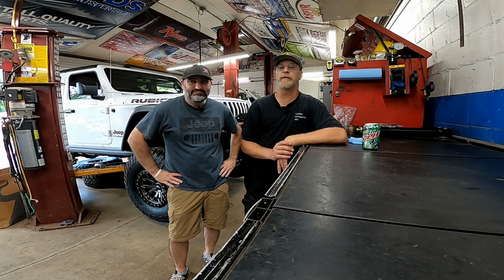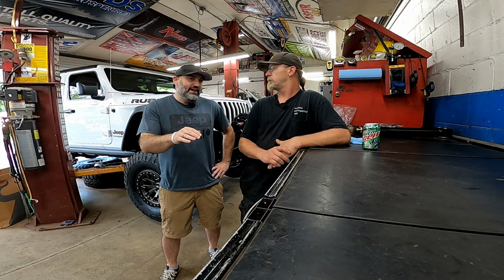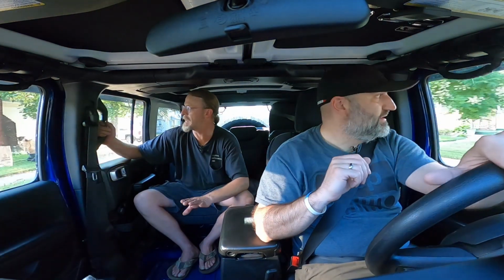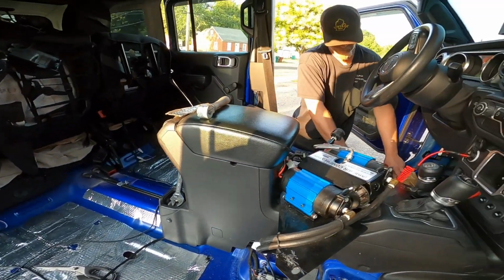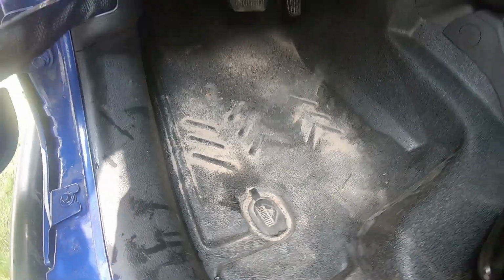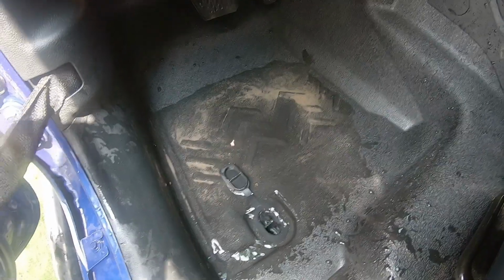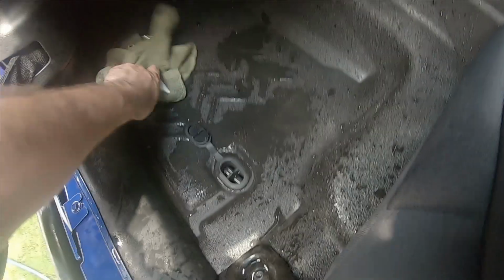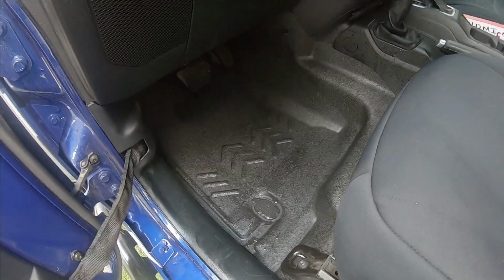Answering Some Questions About the Armorlite Carpet Replacement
Answering some questions about the Armorlite flooring.